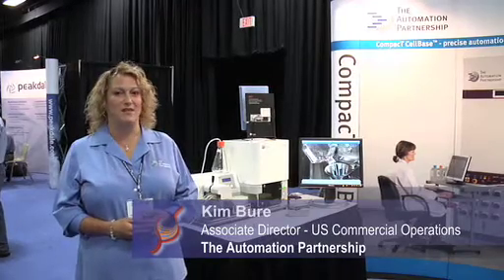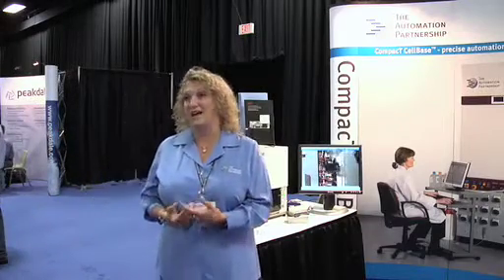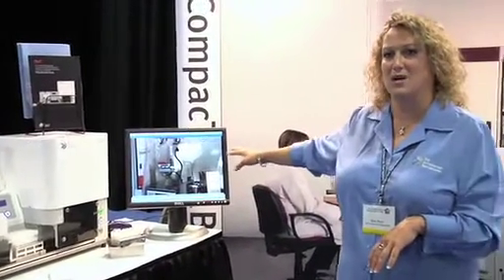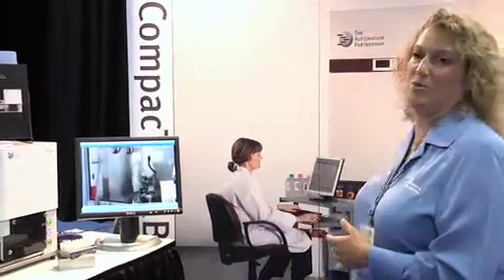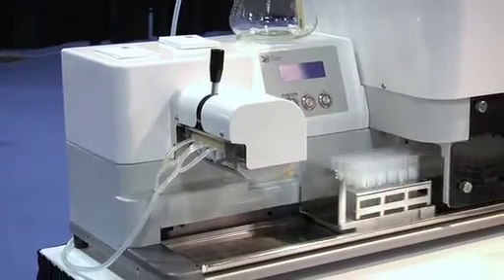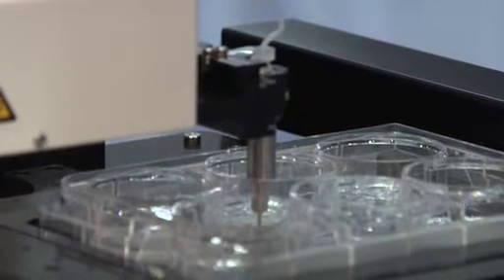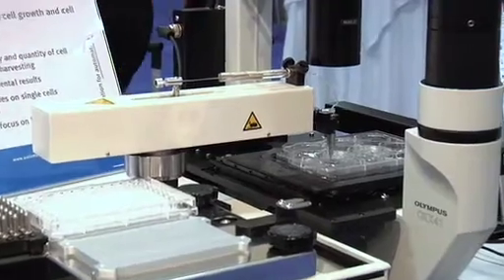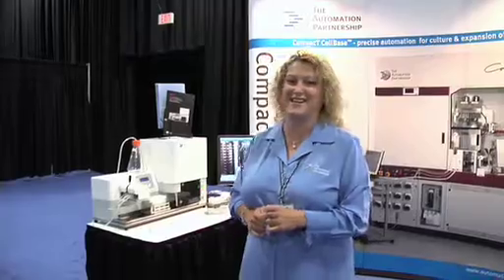The Automation Partnership (TAP) Systems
The Automation Partnership (TAP) is an innovative UK company providing specialist automation systems and services to the global life science research industry.

In this video, Kim Bure, Associate Director - US Commercial Operations introduces TAP's CompacT and CompacT SelecT systems and partner products to a group of exhibit hall visitors participating in a product tour during the IBC Drug Discovery & Development Week.